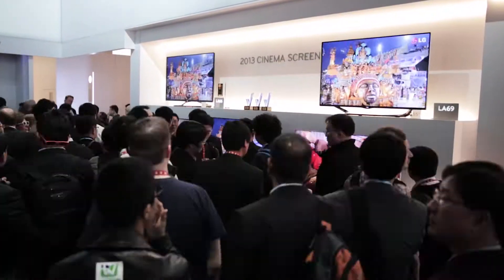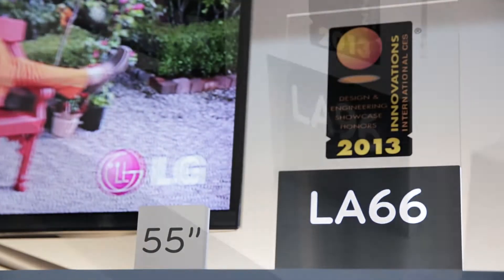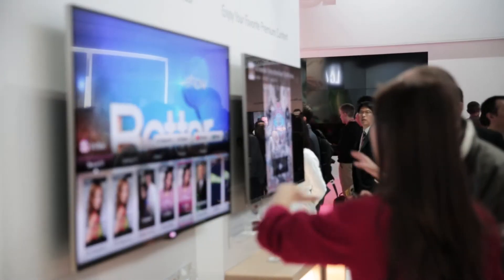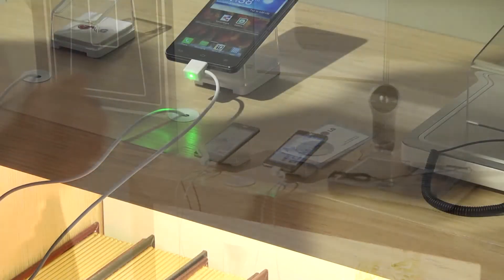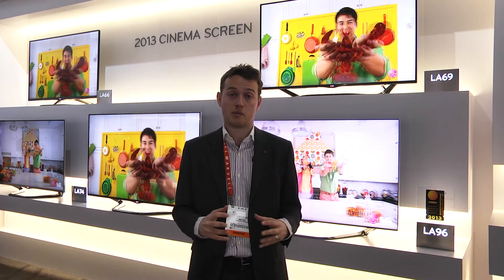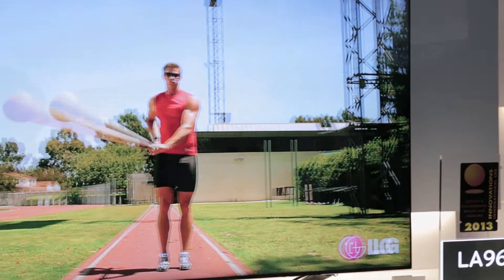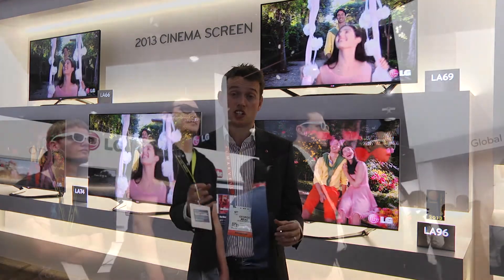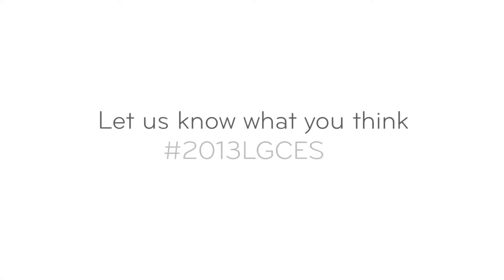LG CES 2013 TV Line Up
Welcome to LG at CES 2013!
Introducing the world's first curved OLED TV from LG, ULTRA HD TV's, Smart Home Appliances and much much more!
We go hands on with an exclusive look at the new products on the stand here at the CES show in Las Vegas!